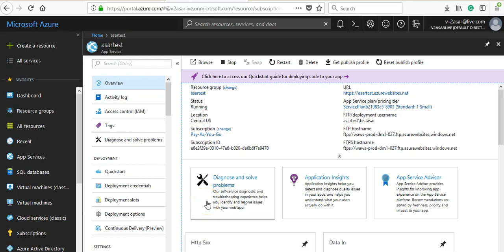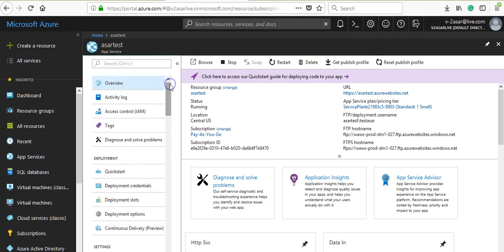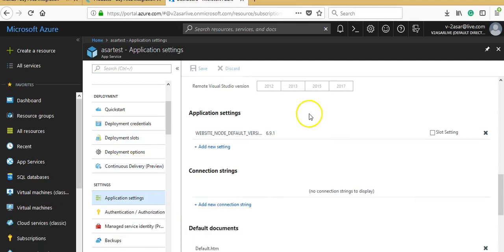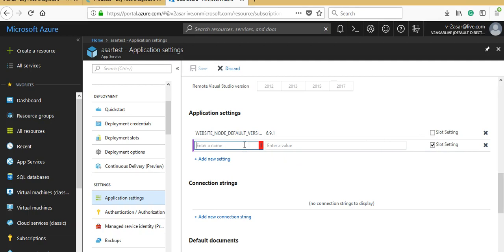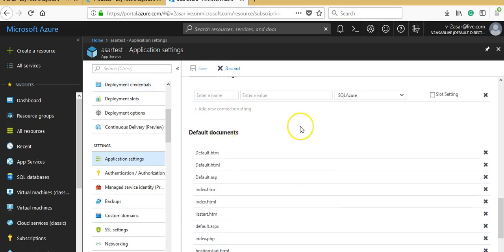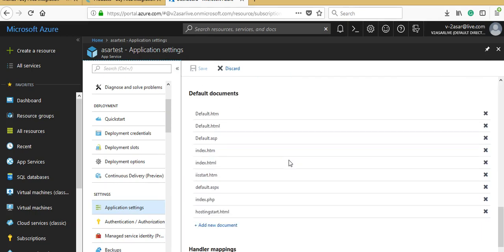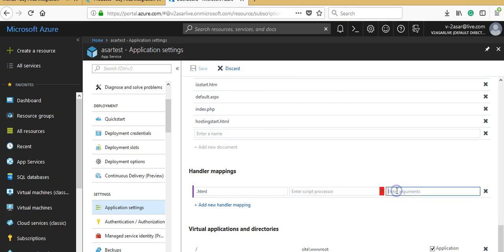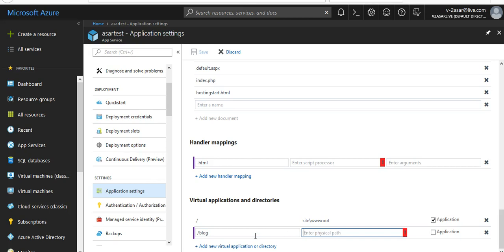Video 11 : Connection Strings,Handlers & Virtual Directories in Azure Web App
Microsoft Azure Training (70-533)
In this video, we will learn about Connection Strings,Handlers & Virtual Directories in Azure Web App.